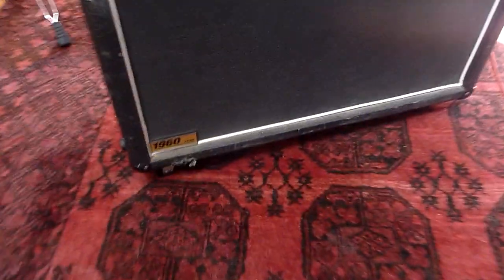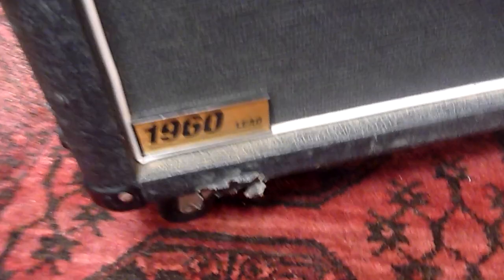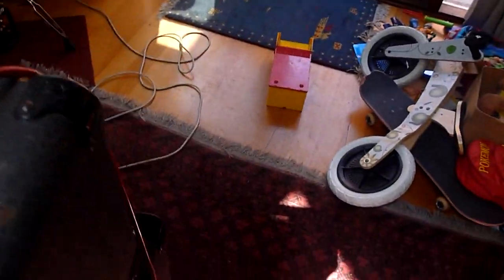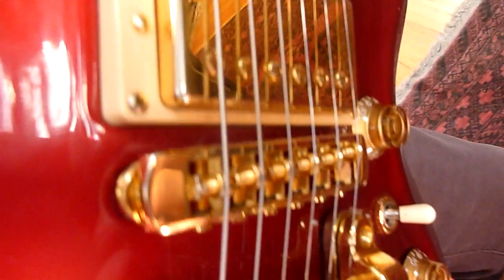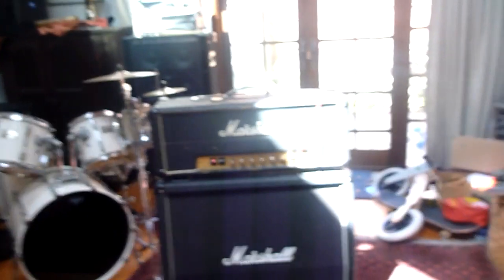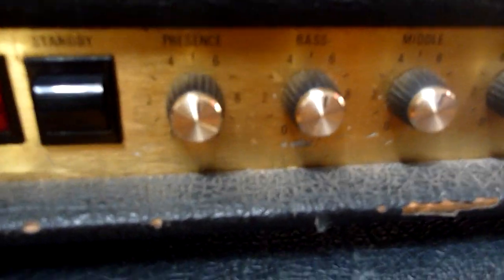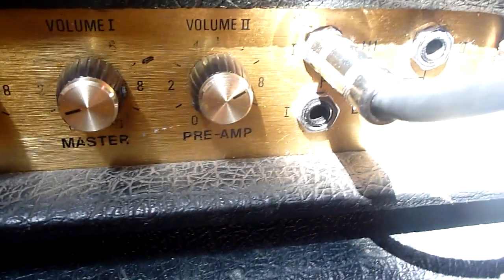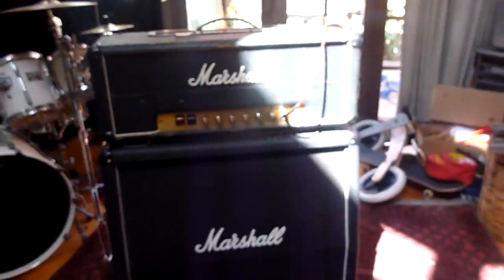1960A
Marshall 1960A Slant cabinet Marshall Quadbox 4x 25watt 8 Ohm Celestian Greenback Wired Series-Parallel. Total 100Watts @ 8 Ohms = approx. 3 Db louder than standard 16 ohm box (lower resistance).  Available on Ebay November 2012 Melbourne Australia.